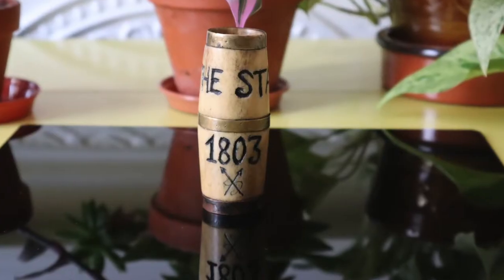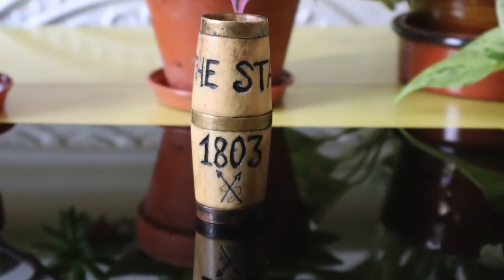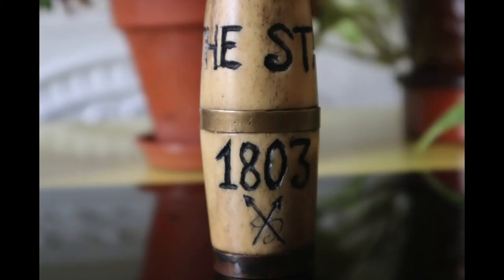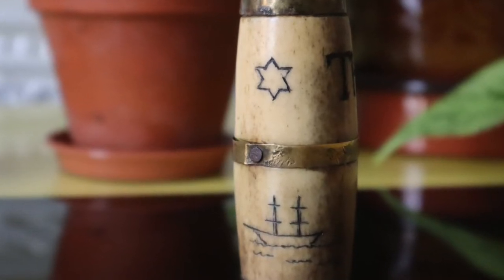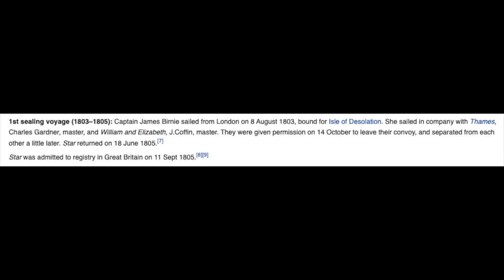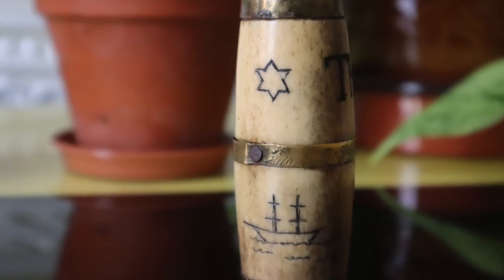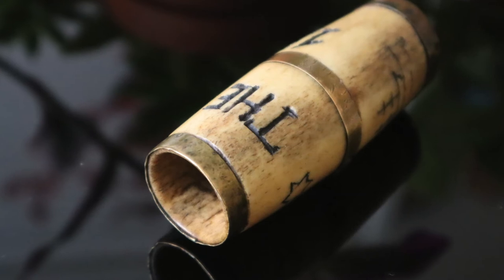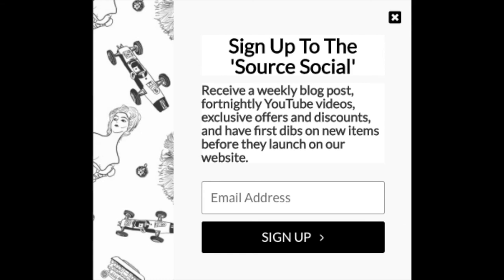Antique Maritime Folk Art - A Find That Made Me Tingle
I have a bit of fascination with anything antique and maritime, so, when I found a piece of antique maritime carved folk art dating from the early 19th century, it made me tingle in places that I really didn't know could tingle!  And, when I subsequently found the ship, the name of all of its crew and potentially the person that made this piece, it sent shivers down my spine!  So, sit back, hoist the anchor, and let's set sail on a voyage into the fascinating world of nineteenth century sailor folk art...